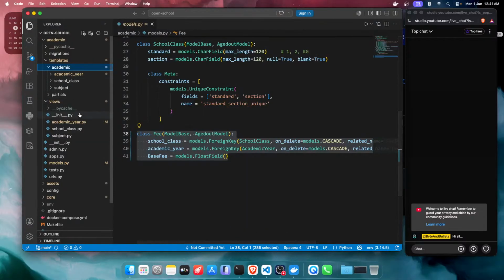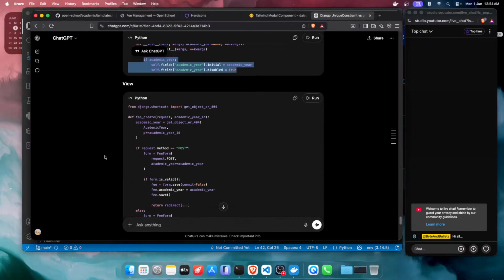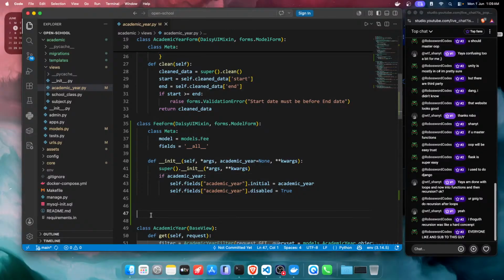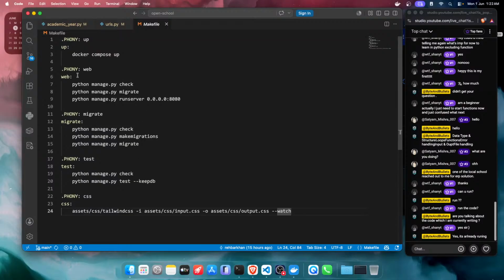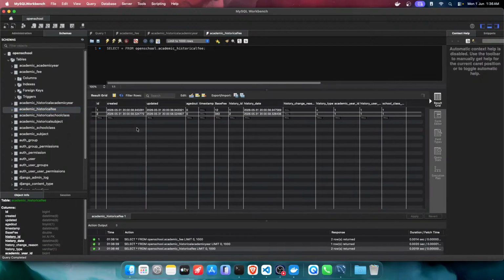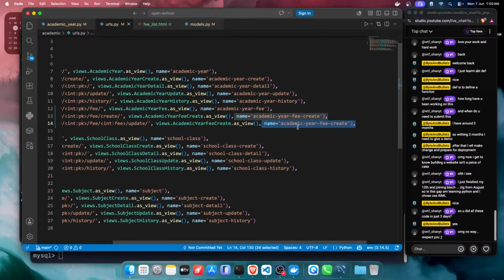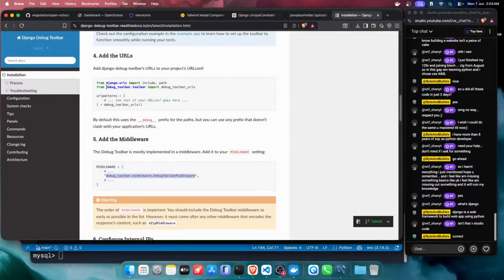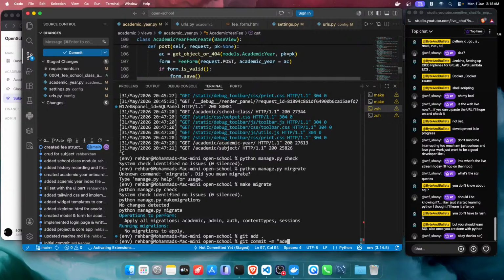Developing a Full College ERP using Django | Day - 3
🚀 Welcome to my late-night coding stream!
In this session, I’m building a complete College ERP (Enterprise Resource Planning) System using Django.

This ERP project will include modules like:

✅ Student Management
✅ Faculty & Staff Management
✅ Admissions System
✅ Attendance Management
✅ Fee Collection
✅ Academic Year & Courses
✅ Examination System
✅ Hostel Management
✅ Role-Based Dashboards
✅ Authentication & Permissions

Tech Stack:

Python
Django

If you're interested in:

Django Projects
Full Stack Development
ERP Development
Real-world Application Architecture
Backend Engineering